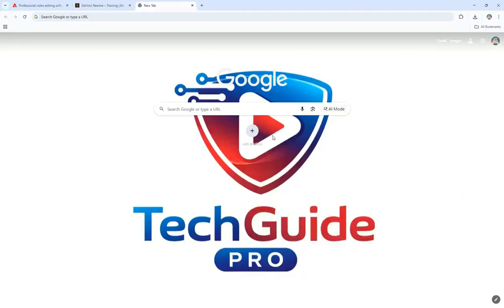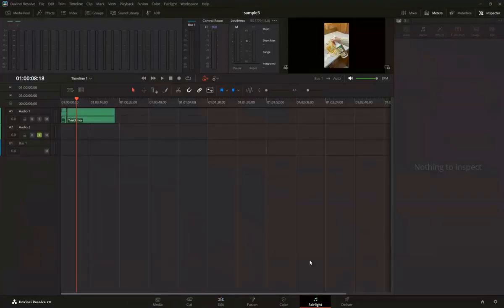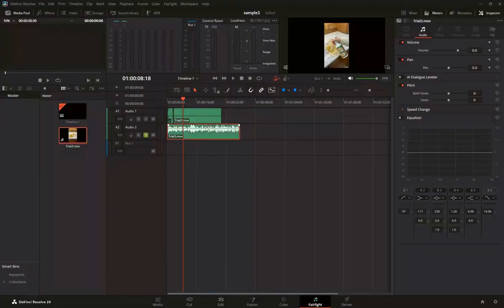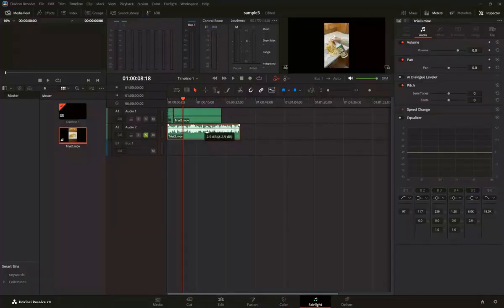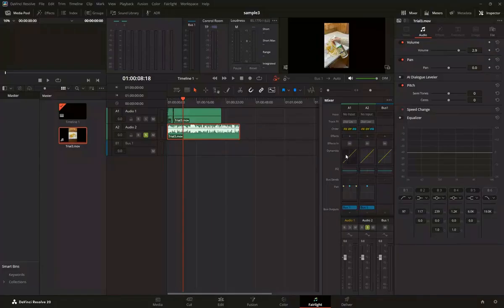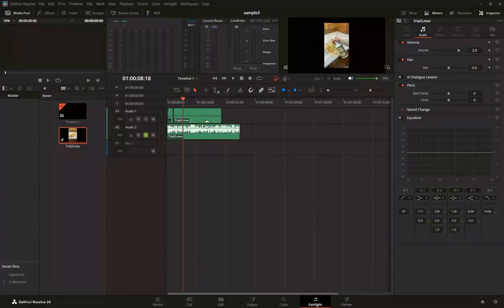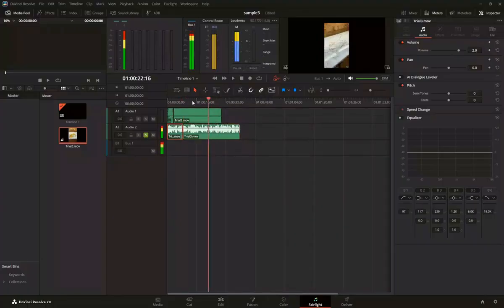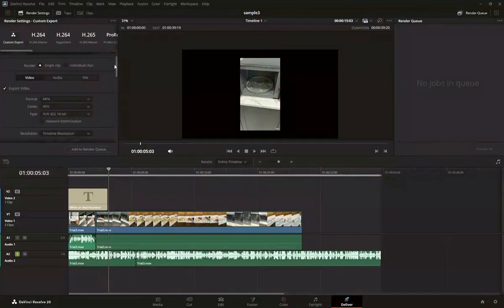How to Use DaVinci Resolve Fairlight - Beginners Guide 2026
Learn how to use DaVinci Resolve Fairlight for professional audio editing.

This comprehensive tutorial covers everything you need to know about audio mixing, sound design, and mastering with DaVinci Resolve Fairlight. Discover how to enhance your video projects with powerful audio tools, including equalization, compression, and effects. Whether you're a beginner or looking to refine your audio skills, you'll learn techniques to elevate your sound quality and create immersive audio experiences.